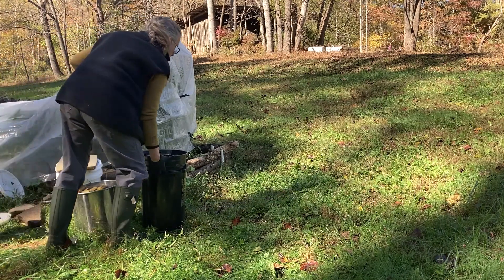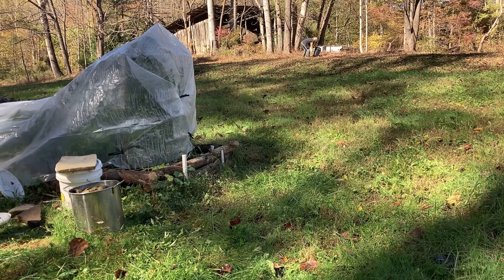A Day of Tending a Handmade Life :: 2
Much of the garden is waning, but there are still things to plant and chores to attend. It's a full day of planting garlic, husking walnuts to boil for dye and gathering leaves for botanical prints.
It's all part of Tending a Handmade Life ...